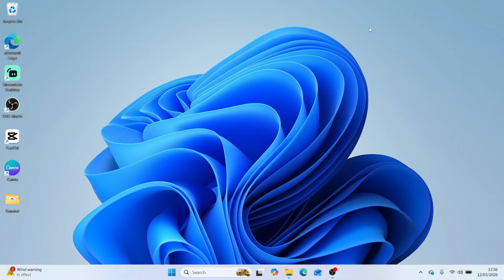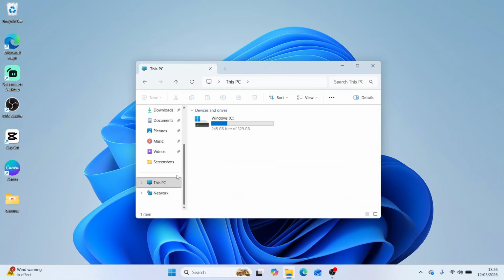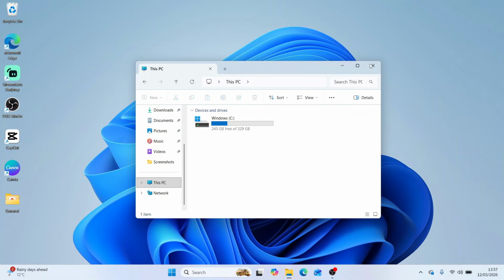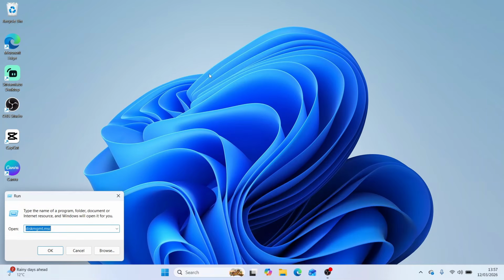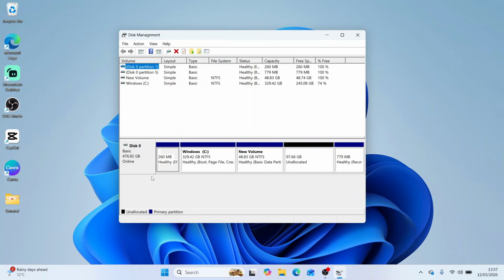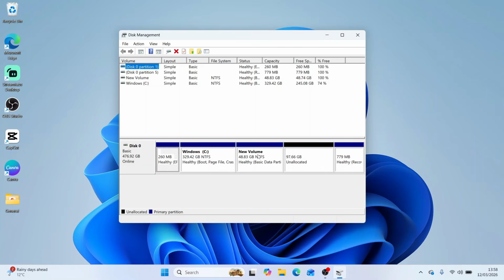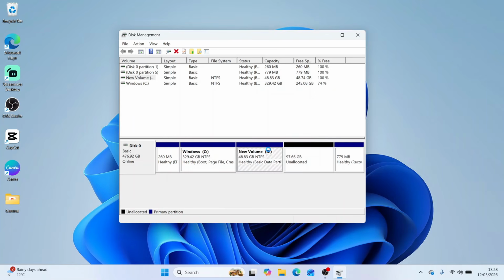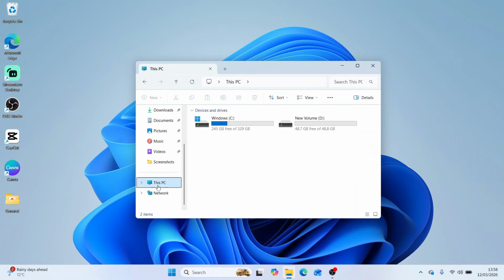How To Fix D Drive Not Showing On Computer - Windows 11/10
Learn how to fix d drive not showing on computer in windows 11 or 10 in this video.

GuideRealm